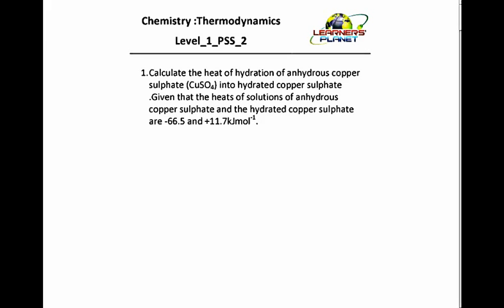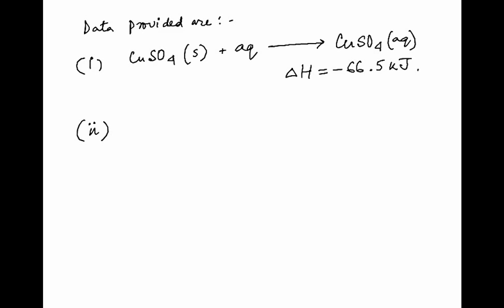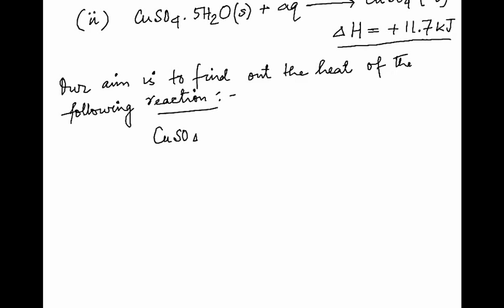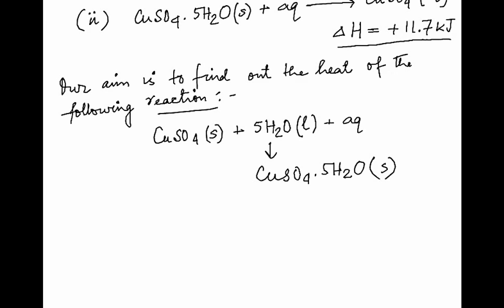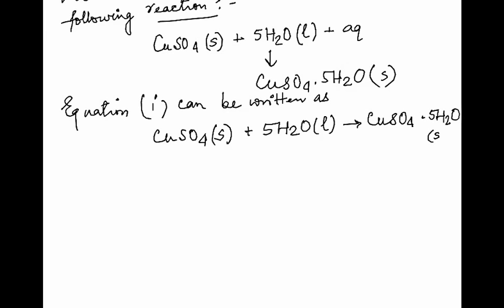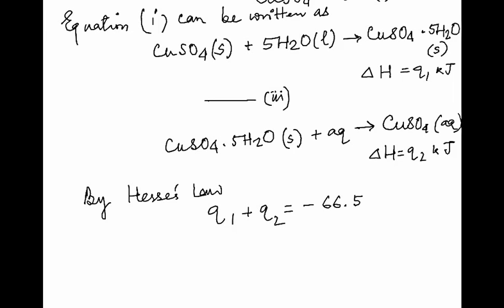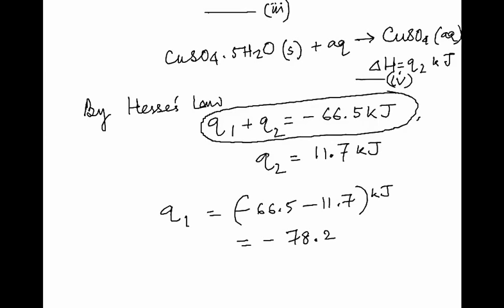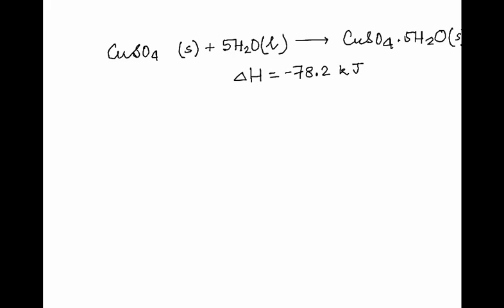11-CBSE-Chapter_Chemistry_Thermodynamics_Level_1_PSS_2